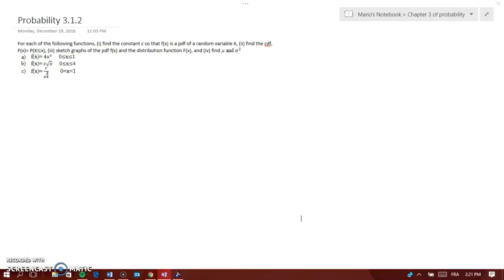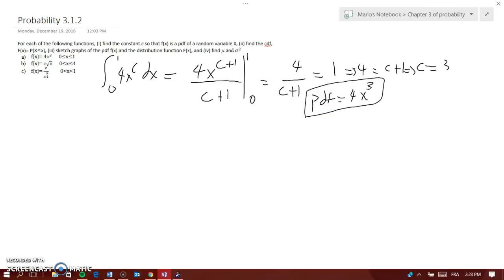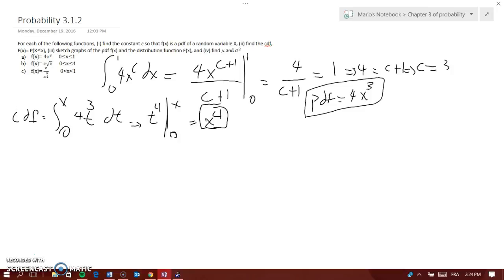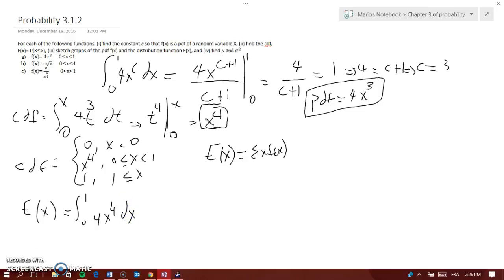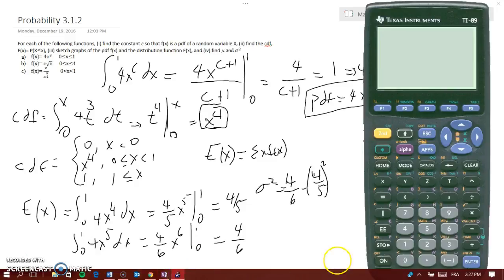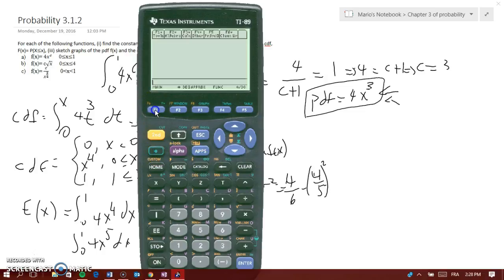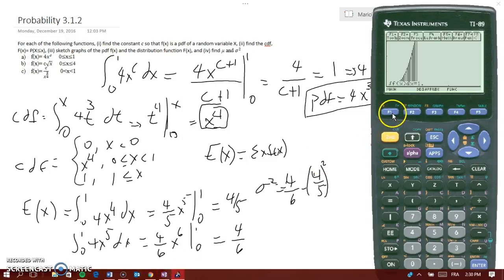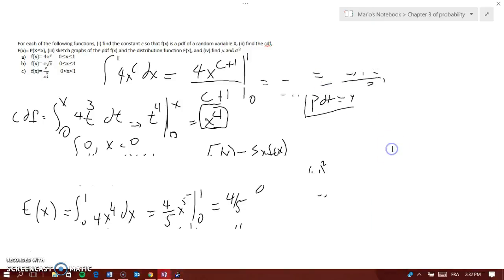find c, pdf, cdf, graph and find the mean and variance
how to find the constant 'c' of a pdf and find the cdf of a pdf... graph the pdf and the cdf of a function and find the mean and the variance of a function